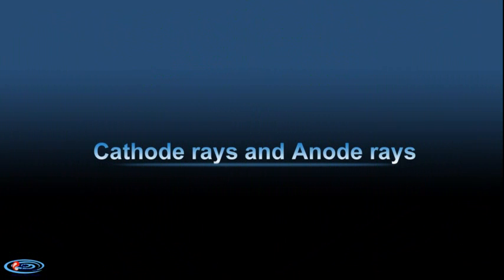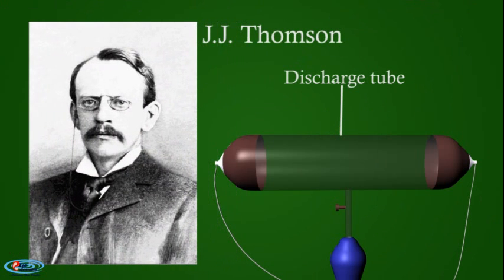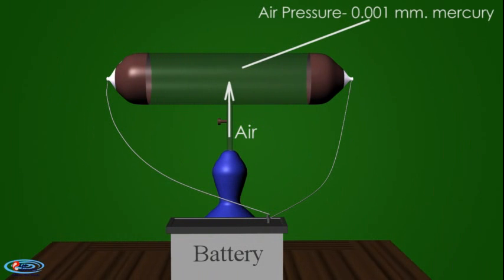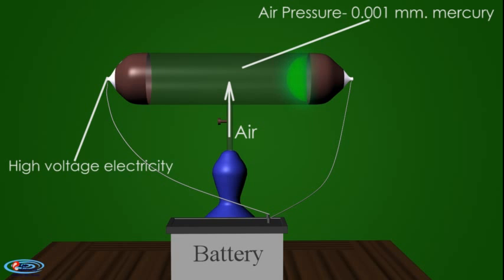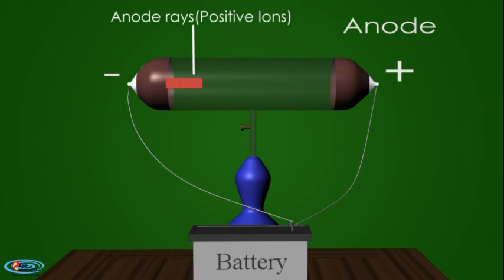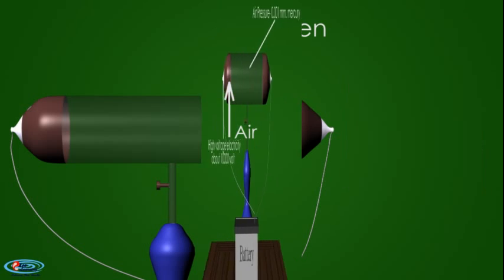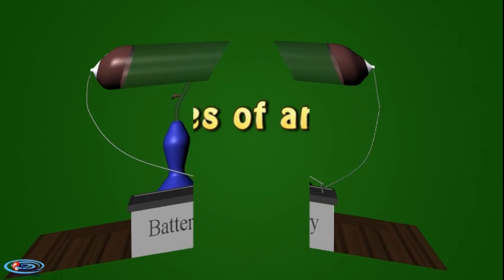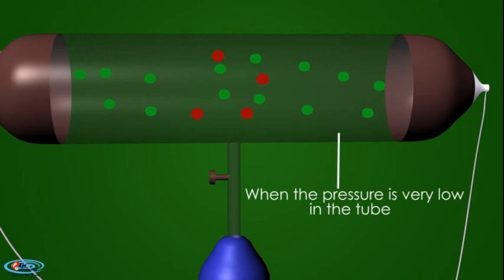Class 9 Science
A brief intro and Explanation to the Cathode Ray Discharge Tube

The Class 9 Channel is introduced by EzeeLearning.